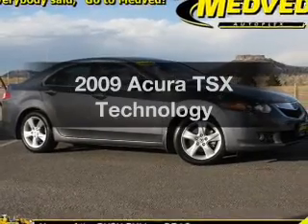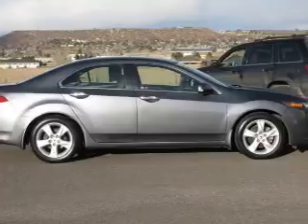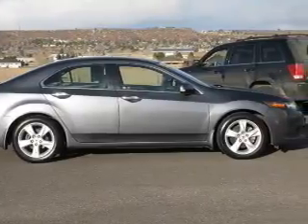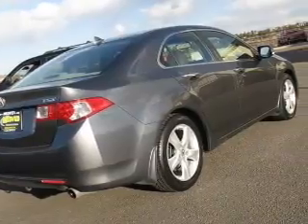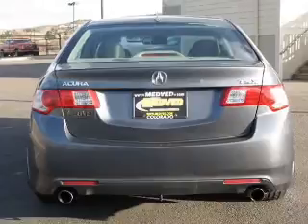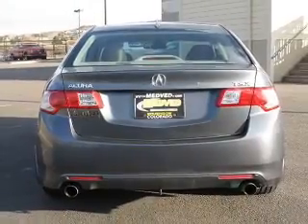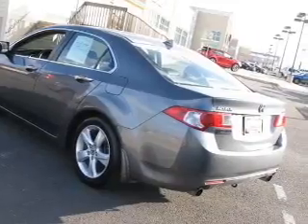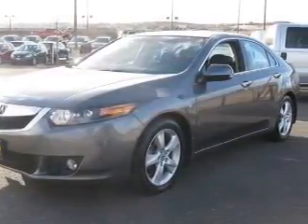2009 Acura TSX - Wheat Ridge CO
Year: 2009
Make: Acura
Model: TSX
Trim: Technology
Engine: 2.4 liter inline 4 cylinder 16 valve
Transmission: 5-Speed Automatic
Color: Polished Metal Metallic
Mileage: 28666
Address:
11001 West I-70 Frontage Rd North